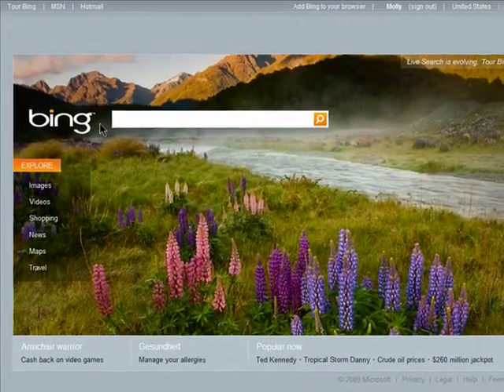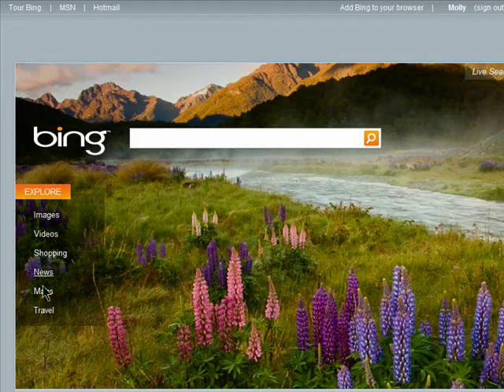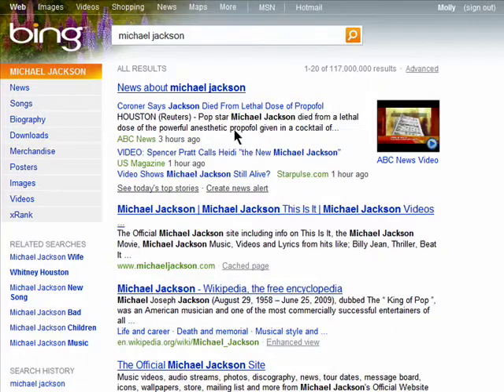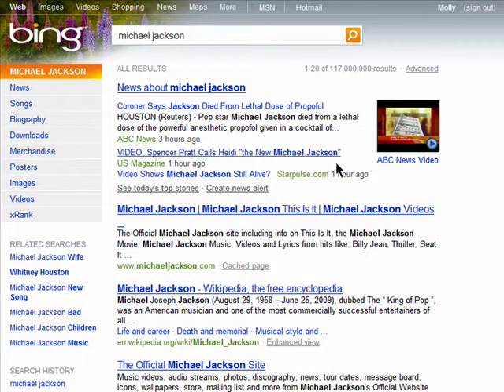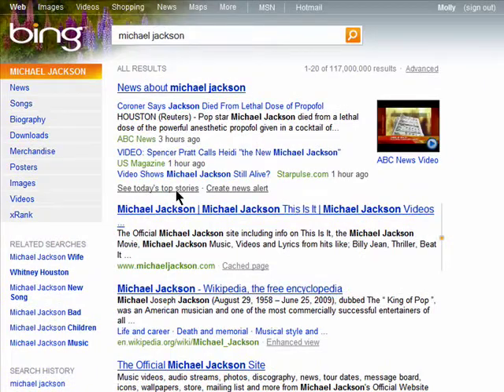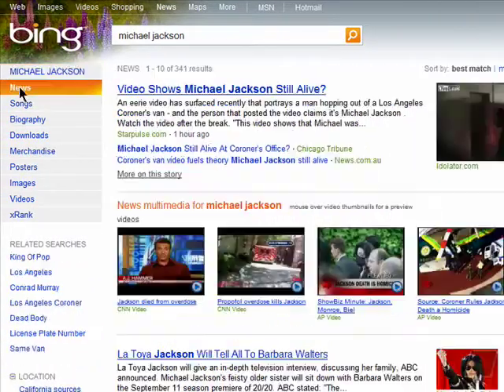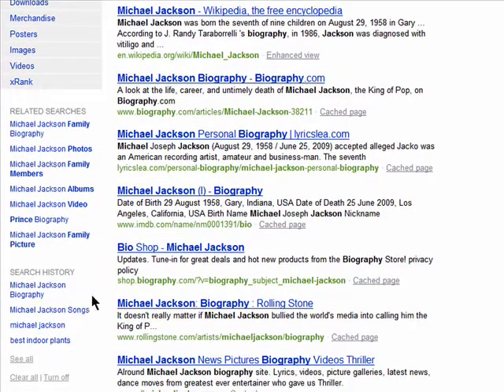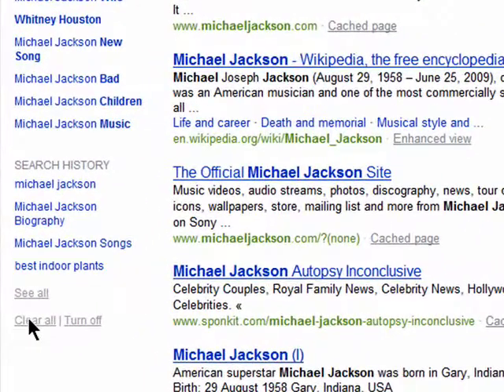How to search Bing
Learn how to search using the Bing search-engine. A Internet tutorial series by butterscotch.com.